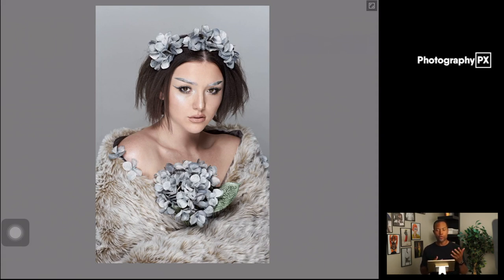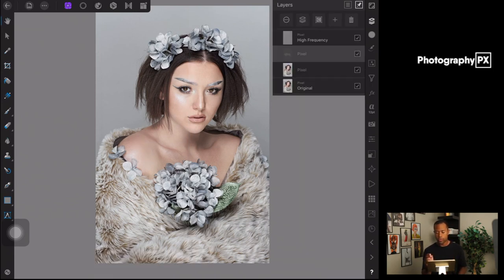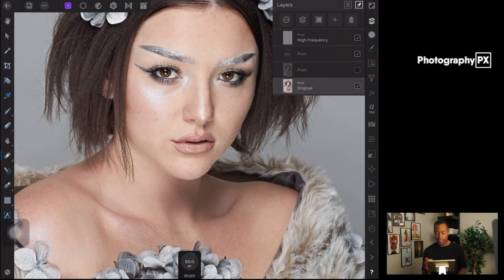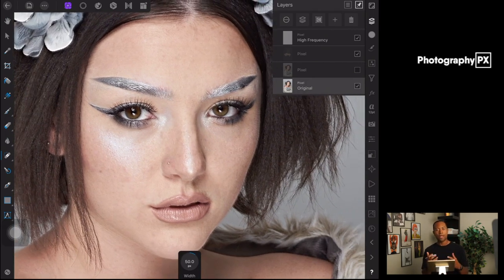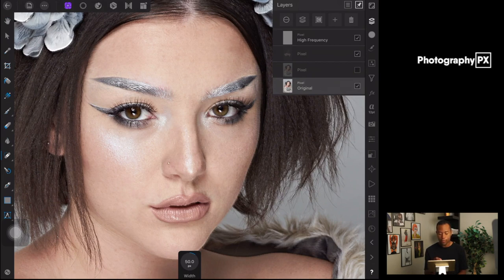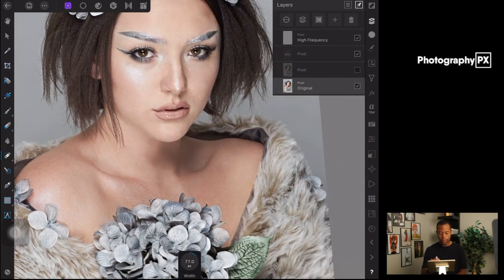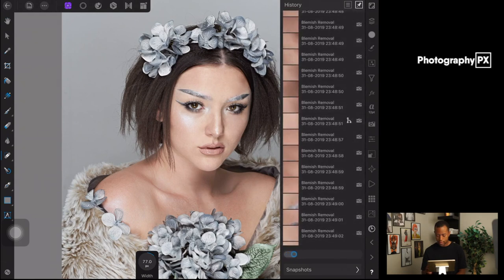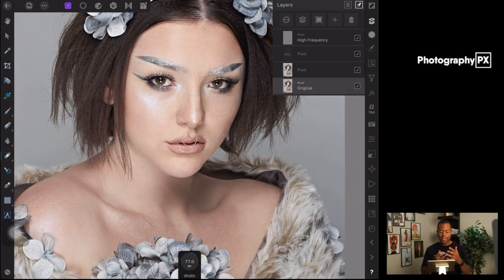Removing Blemishes - Affinity Photo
Hello friends, in today's video we're going to showcase another one-step approach and super simple technique on how to retouch skin in Affinity Photo, this time with the Blemish Removal Tool.